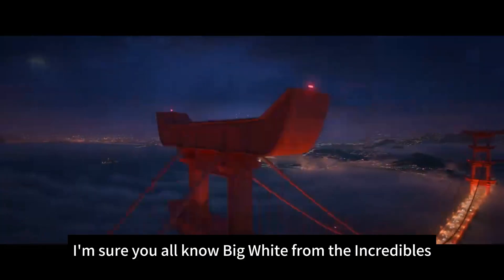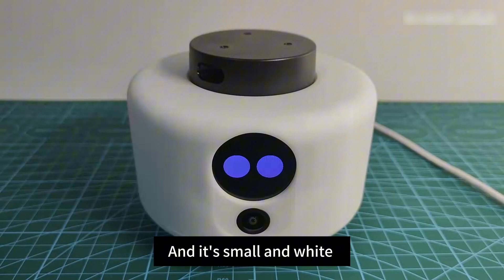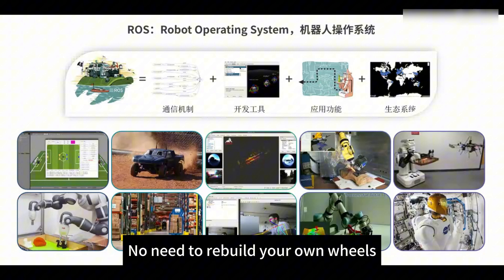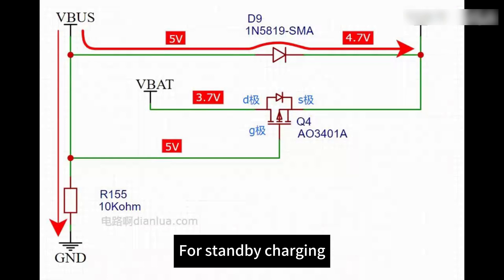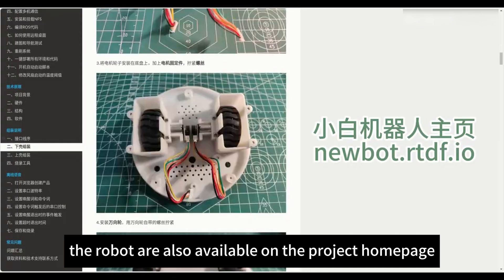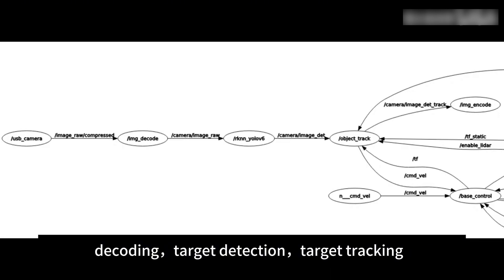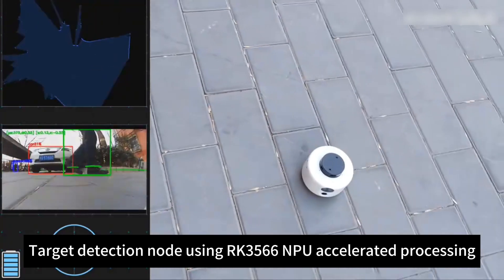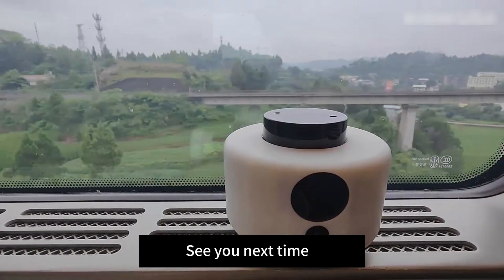Smart Desktop Robot Powered by Orange Pi 3B!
Our Orange Pi user builts a smart desktop robot using the powerful OrangePi3B! It supports voice interaction, image recognition and mobile navigation.

(The project introduction is in Chinese and requires translation tools)